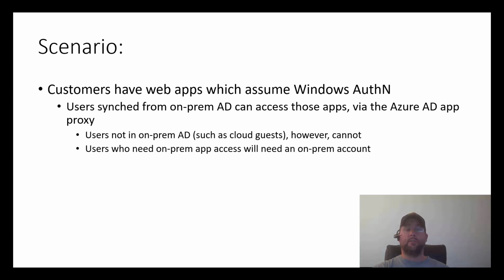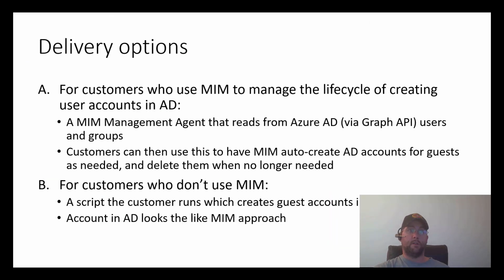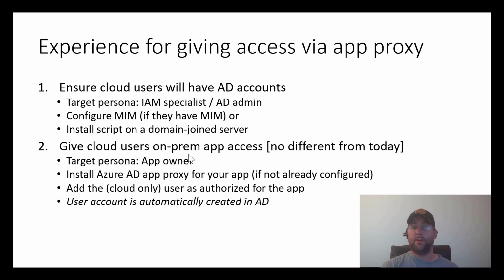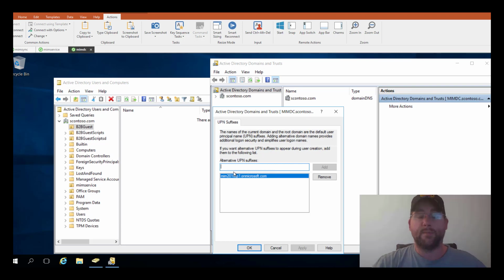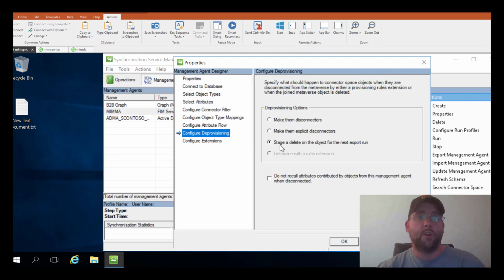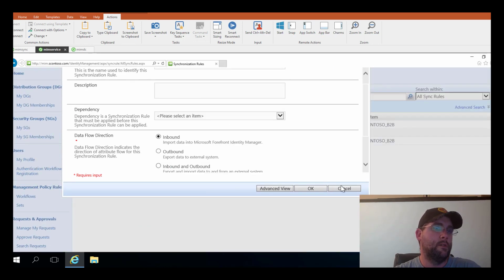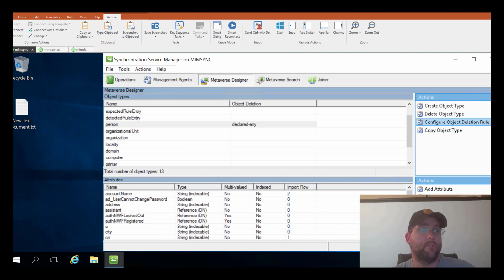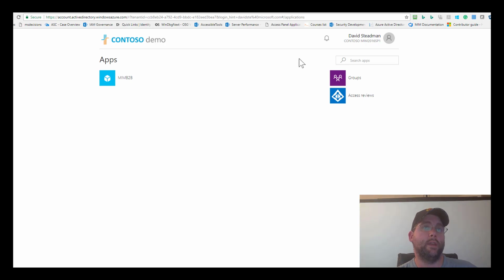Azure AD B2B collaboration with Azure App Proxy and Microsoft Identity Manager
The initial scenario in preview for the Microsoft Identity Manager management agent for Microsoft Graph (preview) is external user AD account lifecycle management. In this scenario, an organization has invited guests into their Azure AD directory, and wishes to give those guests access to on-premises Windows Integrated Authentication or Kerberos-based applications, via the Azure AD application proxy or other gateway mechanisms. The Azure AD application proxy requires each user to have their own AD DS account, for identification and delegation purposes